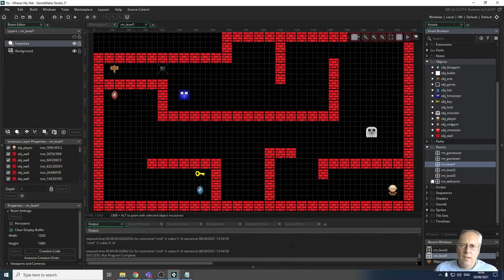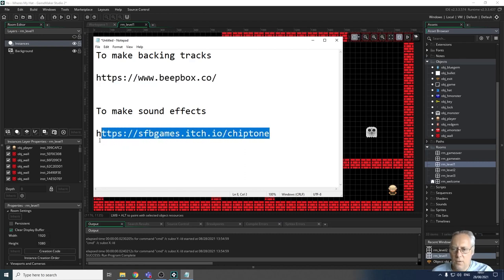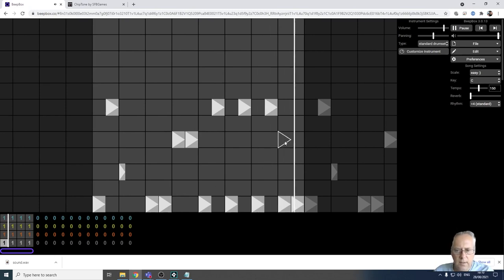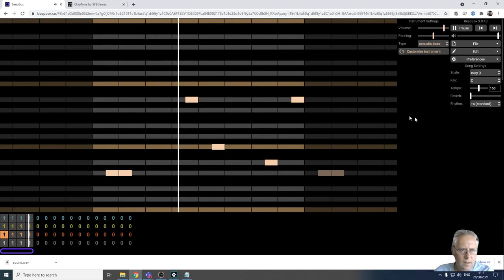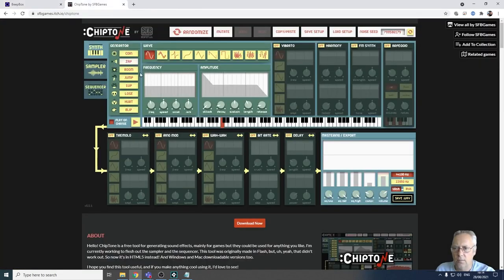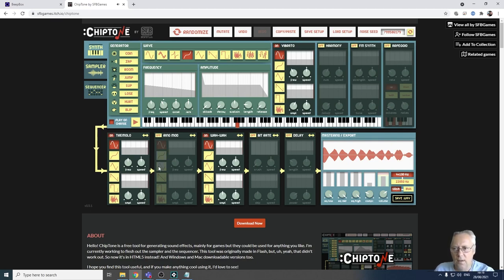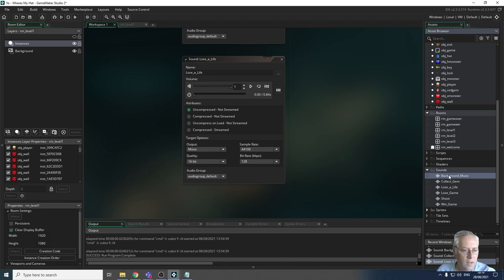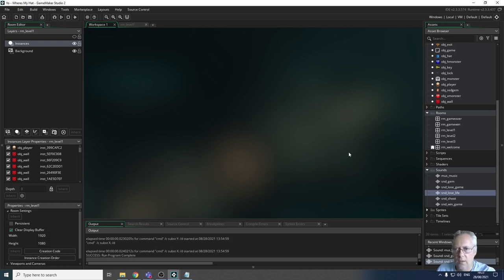20. Game Maker - Creating And Importing Sound